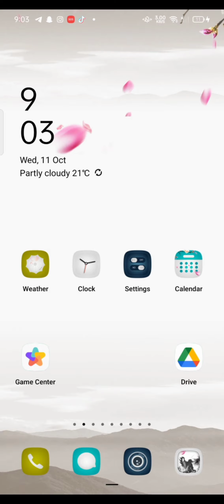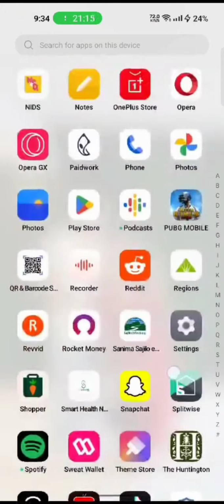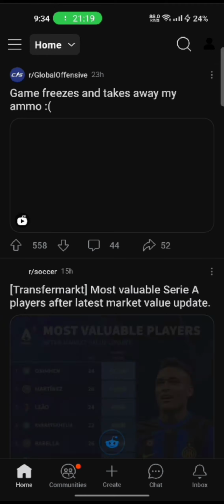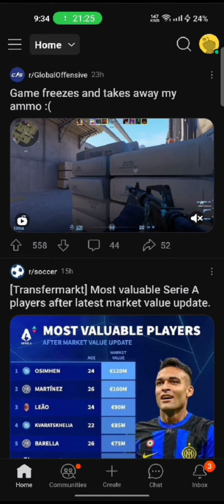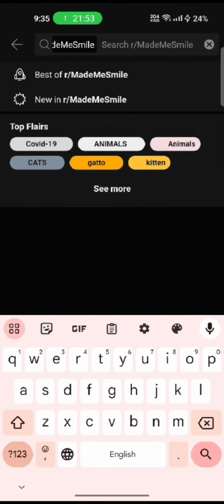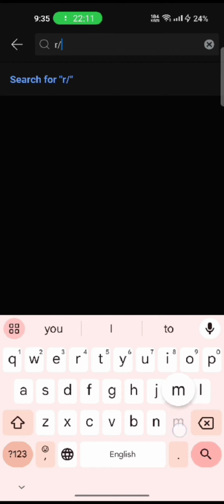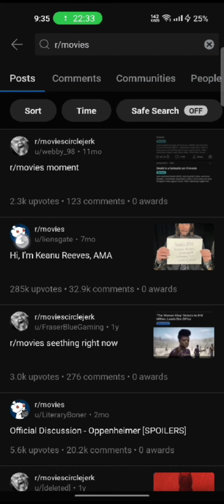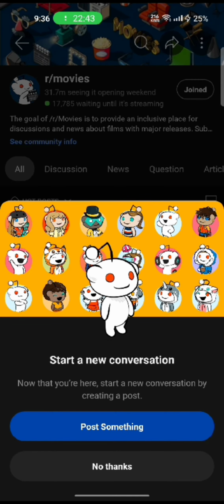How to Join a Private Community on Reddit 2023?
In this video, we'll walk you through the steps to join a private community on Reddit. Discover how to gain access to exclusive discussions, content, and a tight-knit online community. Whether you're new to Reddit or need to understand the process, we've got you covered. Learn how to join the conversation today!